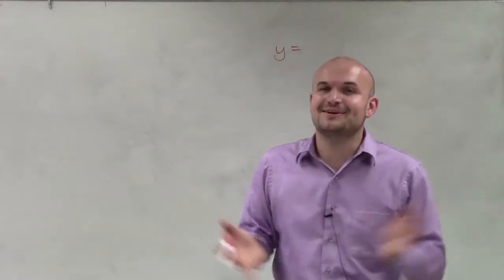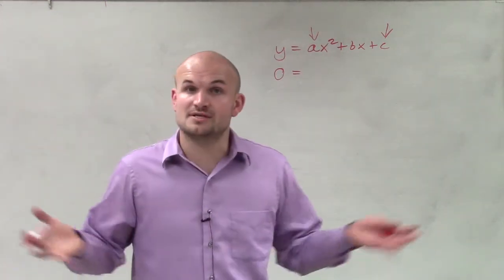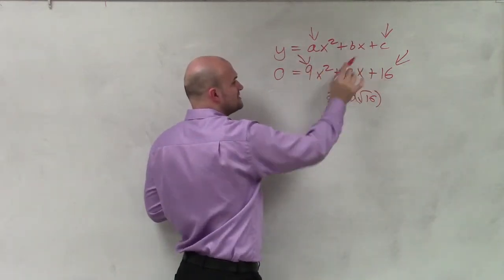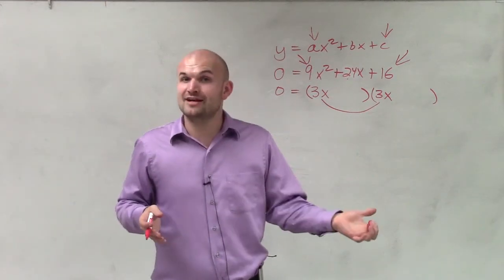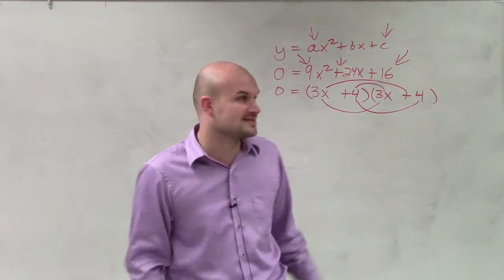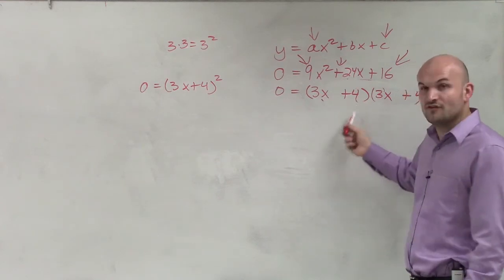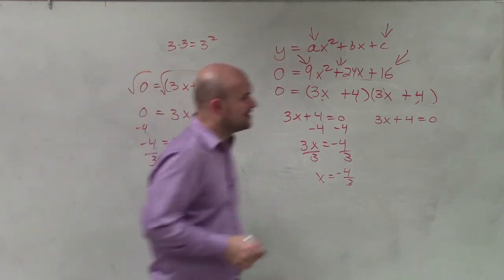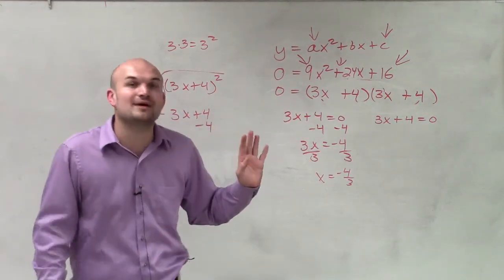How do you solve a perfect square trinomial